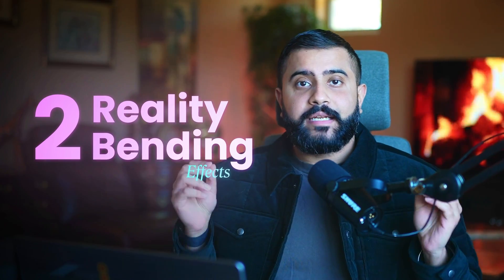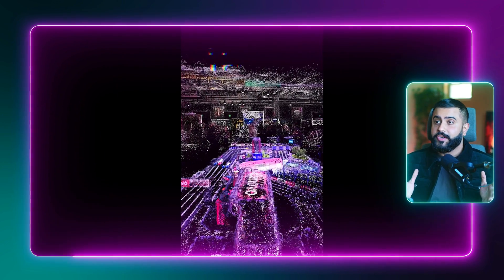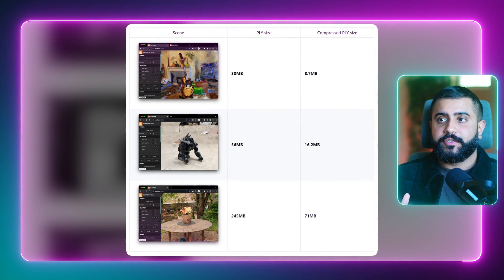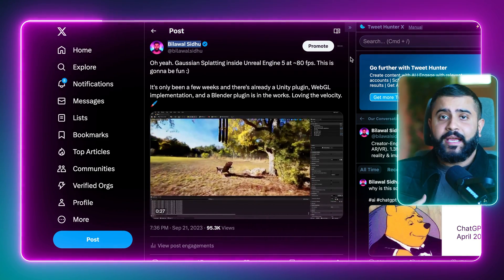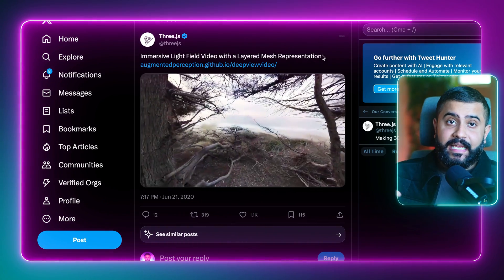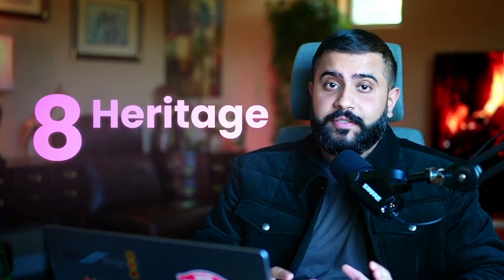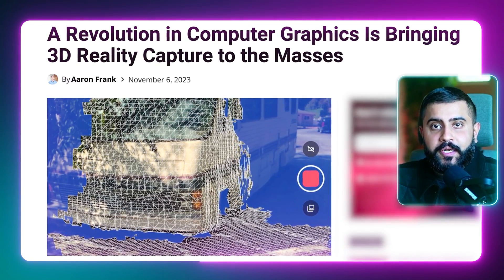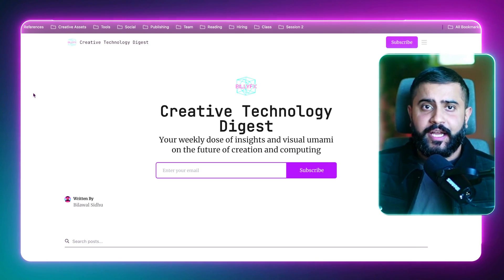3D Gaussian Splatting: 10 Reality-Bending Tricks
Step into the future of 3D content creation with a deep dive into Reality Capture and Gaussian Splatting. Learn how these cutting-edge technologies are blurring the lines between the real and the virtual, enabling creators to produce photorealistic 3D models, dynamic scenes, and reality-bending visual effects with unprecedented quality. Whether it's for memory capture, heritage conservation, e-commerce, or virtual production, see how these AI tools are opening new frontiers in digital storytelling and content creation. Combining 3D scanning and Generative AI is a potent combination. Experience the magic of this tech that connects the physical and digital worlds, allowing you to transform imagination into reality.

Video Chapters:
00:00 The Reality Capture Revolution
01:05 3D Memory Capture
01:54 Reality Bending Visual Effects
03:08 Dynamic 3D Capture (Movement!)
04:36 Advanced Relighting Effects
05:34 Kitbashing in 3D Game Engines
06:38 Sharing Content Everywhere (Web & Mobile)
07:34 Editing Gaussian Splats & E-Commerce
08:26 Virtual Production & Game Dev
09:10 Heritage Conservation
09:33 Big Picture: Connecting Physical & Digital Worlds
10:48 Conclusion & What’s Next For 3D Capture